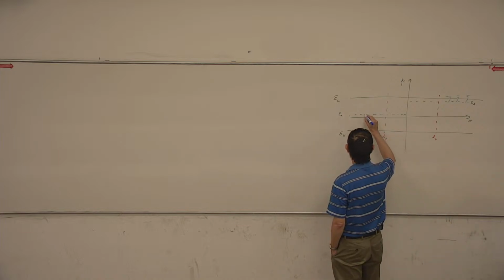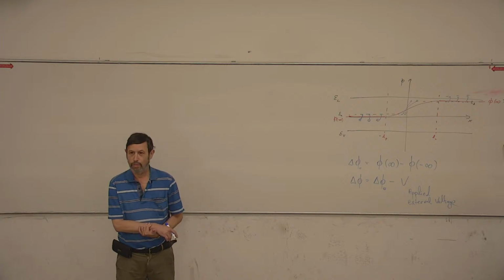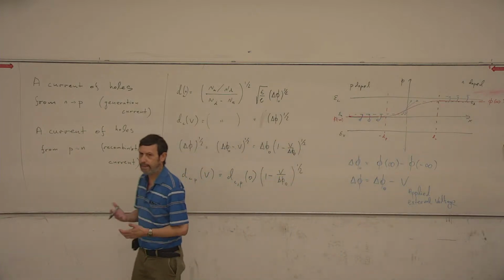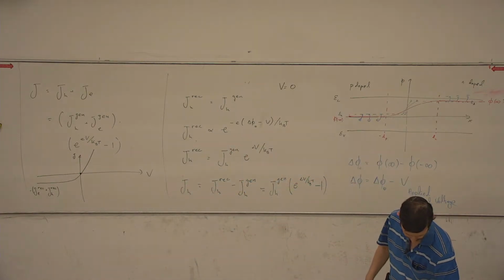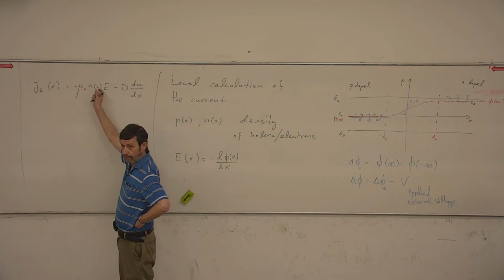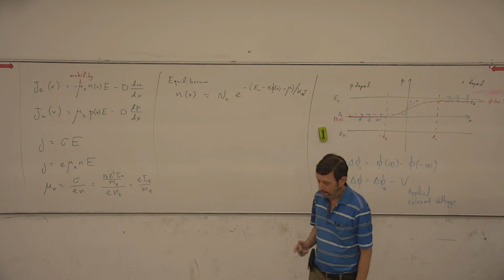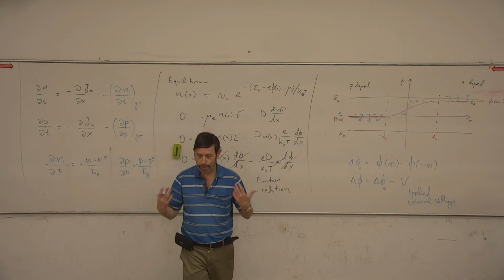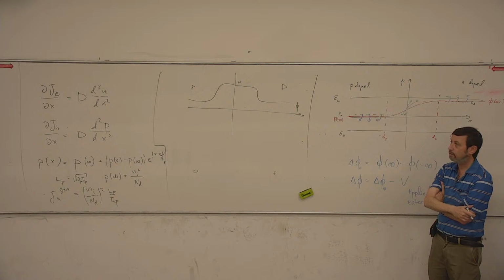פיזיקת המצב המוצק- הרצאה 19